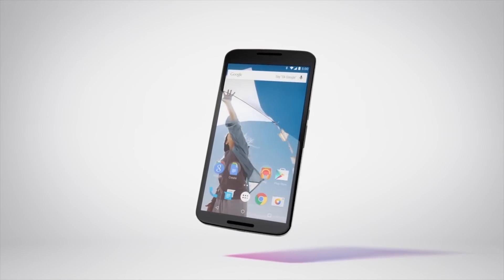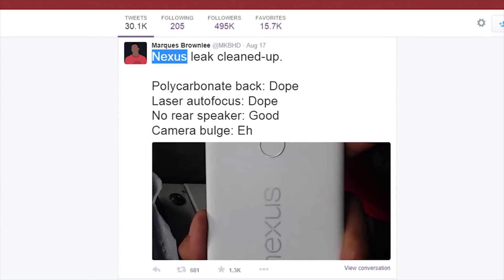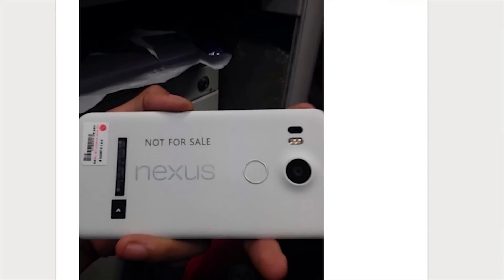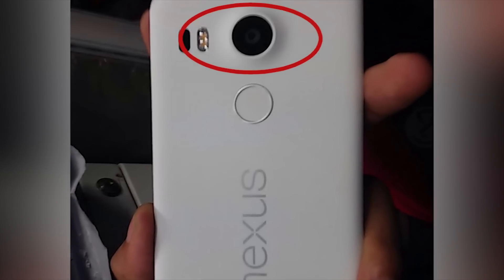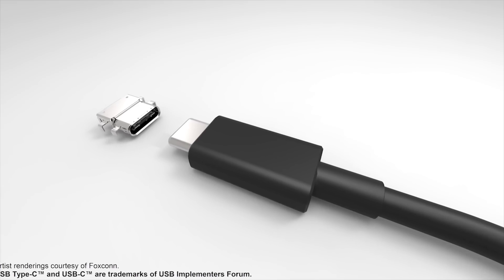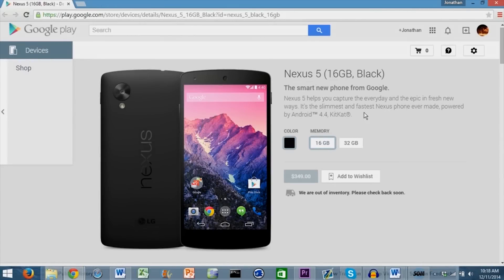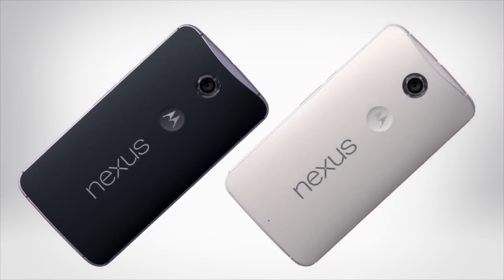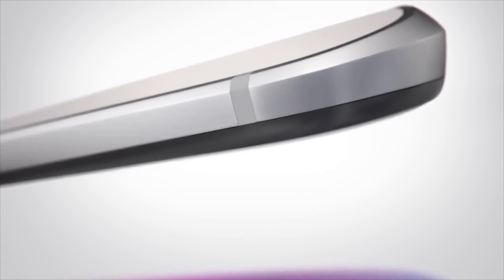LG Nexus 5 (2015): LEAKED Pictures & Specs!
The 2013 Nexus 5 was an amazing phone, and now its successor has been revealed!  Based on new leaked photos from MKBHD and @OnLeaks, here's what to expect from LG's upcoming phone.

The third party video clips used in this production are credited to their respective owners and are used legally for educational purposes under the fair use clause of the Digital Millennium Copyright Act.